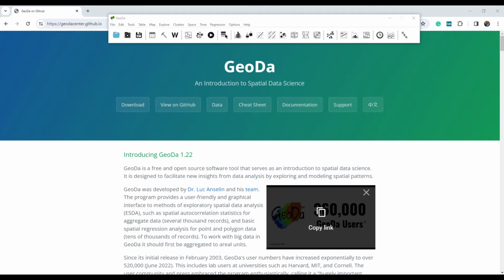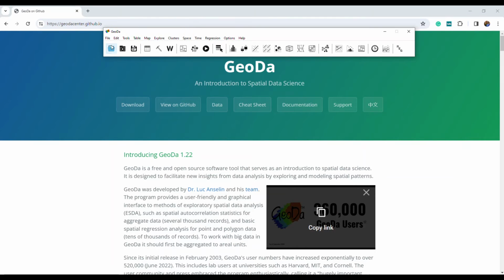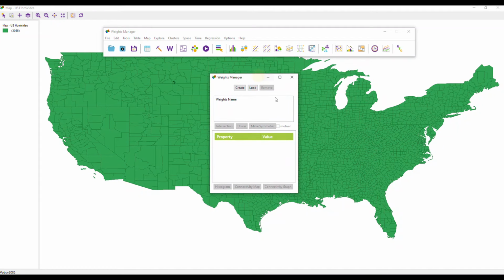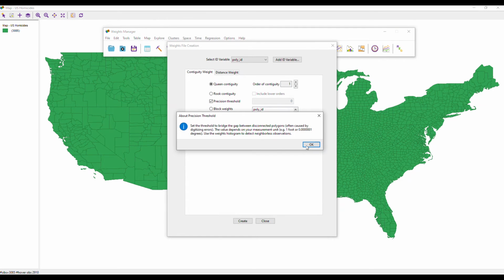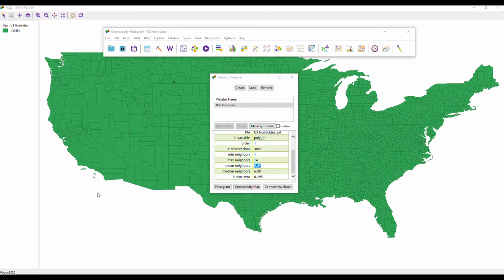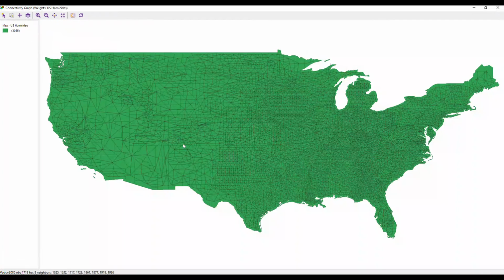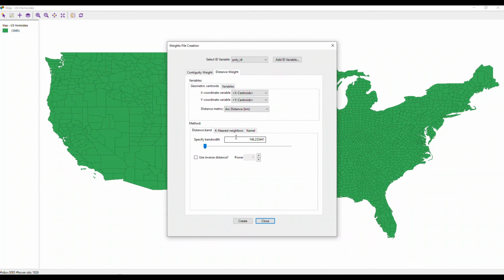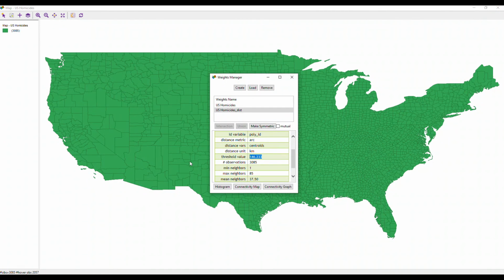Creating Spatial Weights Matrices from Shapefile in GeoDa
In this video, I showed how to create spatial weight matrices (based on contiguity and distance basis) from Shapefiles in GeoDa